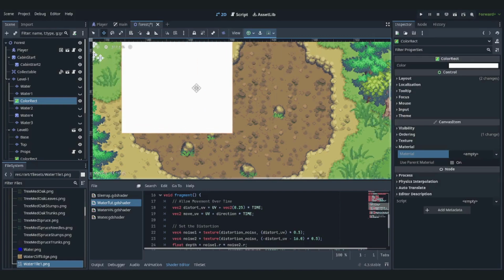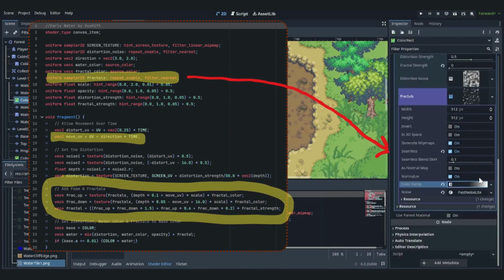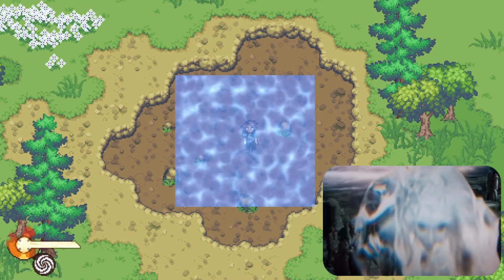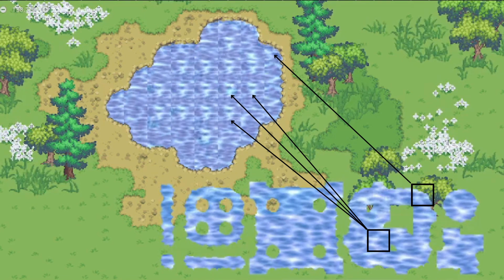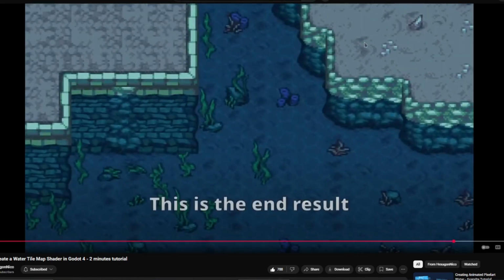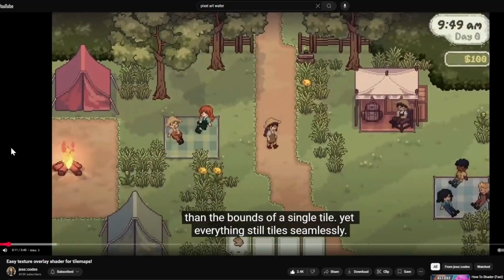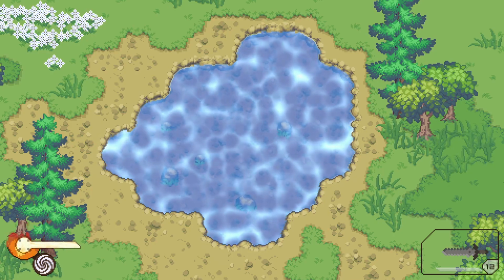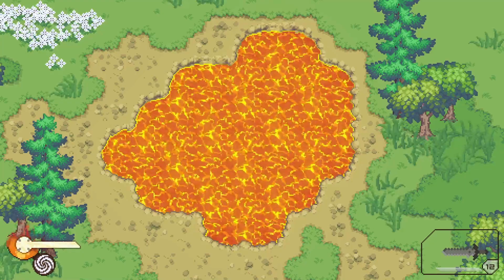Dev Log 3 - Fixing Our Tiled Water Shader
It's been a long haul to get our water working the way we've wanted it to. From pixel animation to coding shaders and making it work for you.

Music used at beginning and end is from Netflix's show:  The Ballad of Buster Scruggs
Short clip from Indiana Jones and the Raiders of The Lost Ark